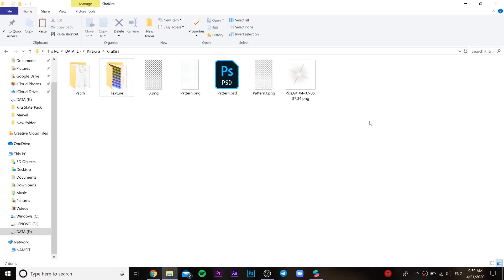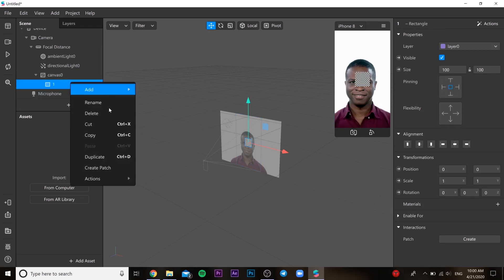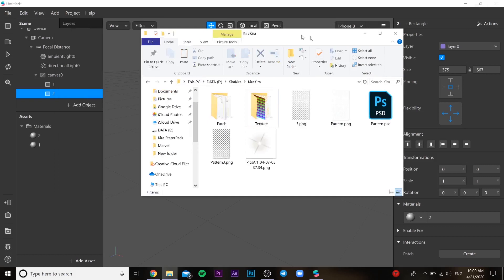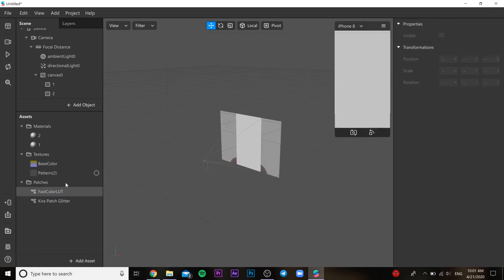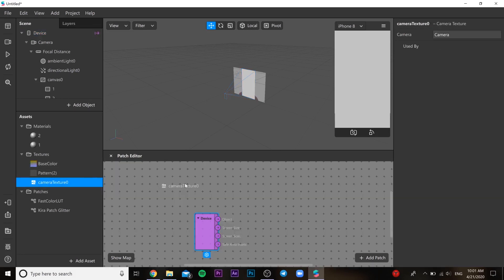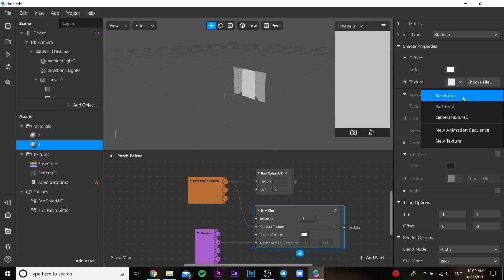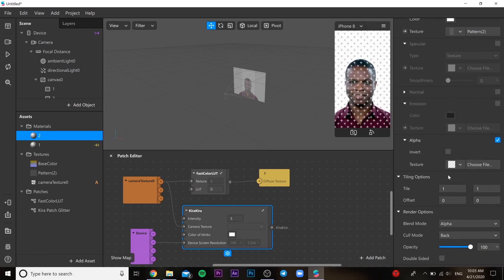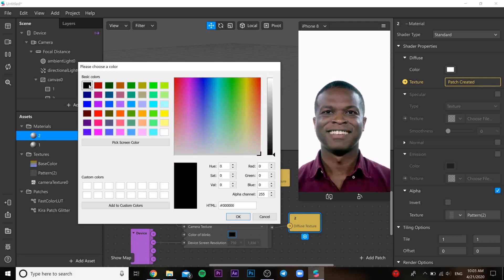KiraKira For Free - Part 34. Filters for free. KiraEffect. Кира-кира эффект бесплатно. Spark Ar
I will teach you how to create Kira-Kira effect for Instagram, you can play

Guys, it will be nice if you can leave some "TIPs" for me and I can buy a new laptop to achieve my goals to help you to understand the 3D motion, graphics, Photoshop and Video Effects easier.